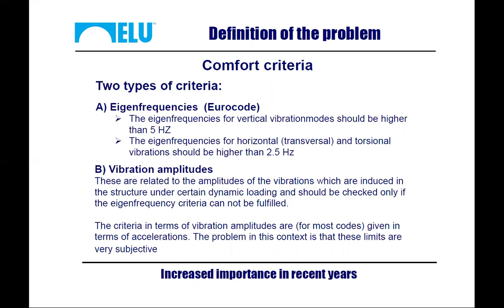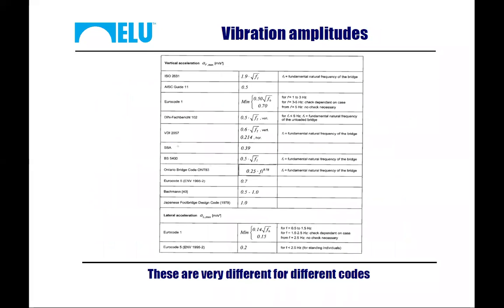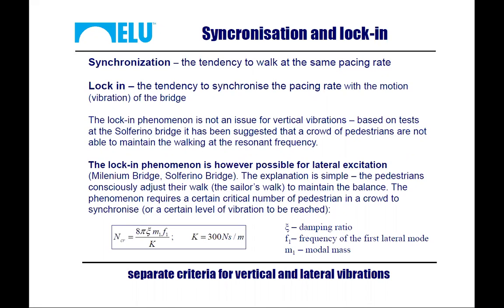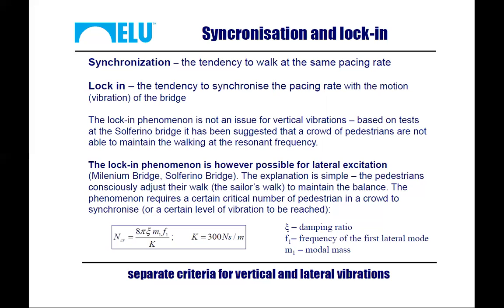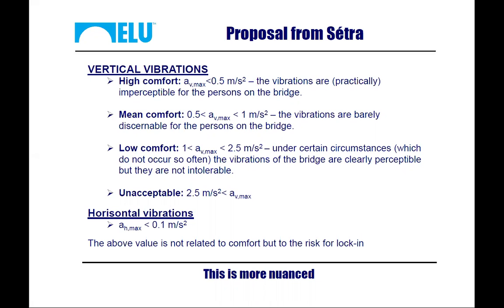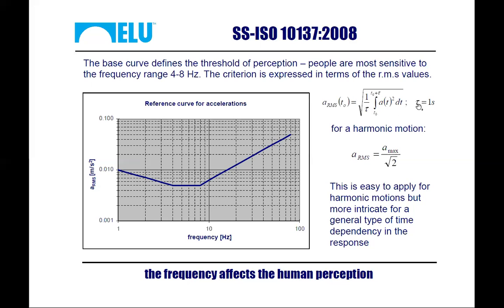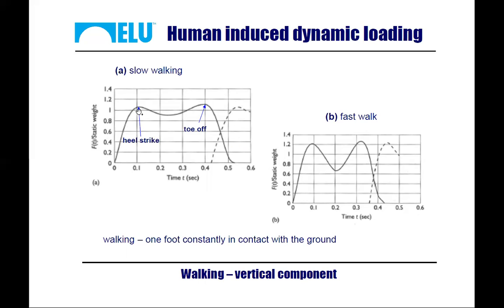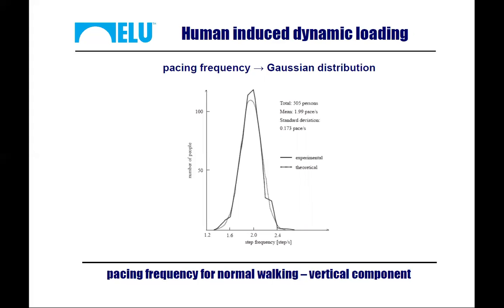Lecture 4 footbridgedynamics 1